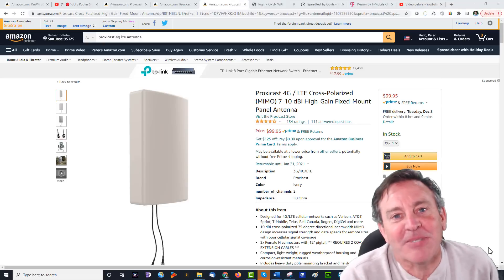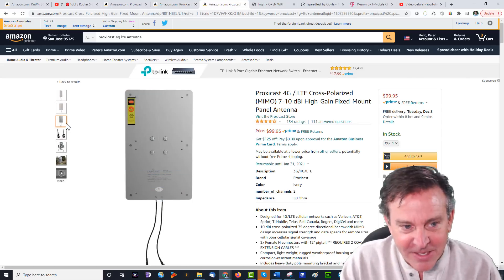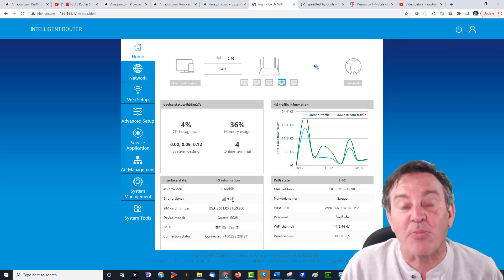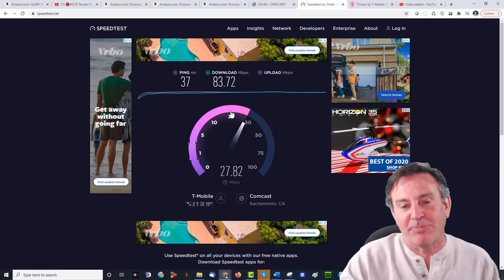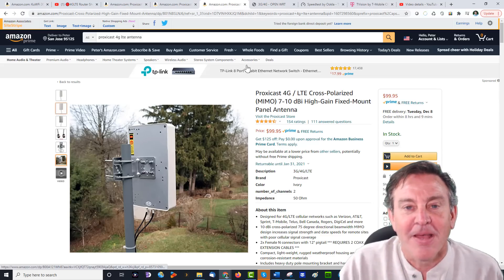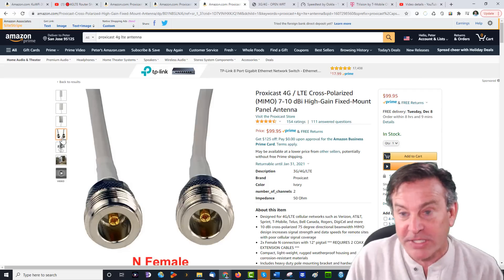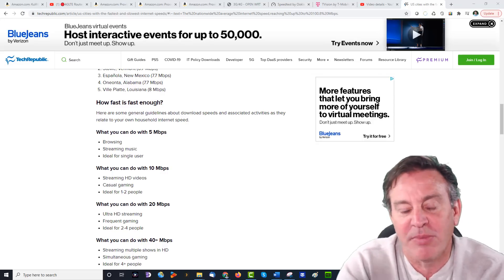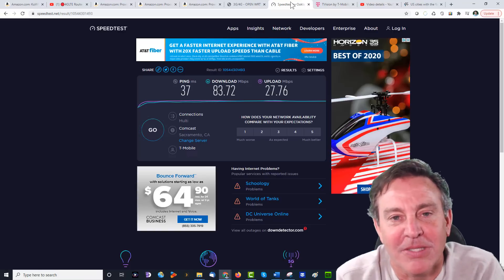🔴Professional Grade 4G LTE Antenna DOUBLES my Internet Speed!!!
When you are using 4GLTE for Internet access, better signal translates directly to faster access. This pro-grade 4GLTE antenna doubled my measured speeds and gave me access well above the national average and faster than Comcast! Wow! More than I was expecting.
Proxicast Antenna Tested
Proxicast Cables used

Routers/Hotspots:
MoFi 4500
KuWFi TESTED in Video with Antenna
Yeacomm P21
Previous Proxicast Antenna:
Proxicast --- great for mobile applications